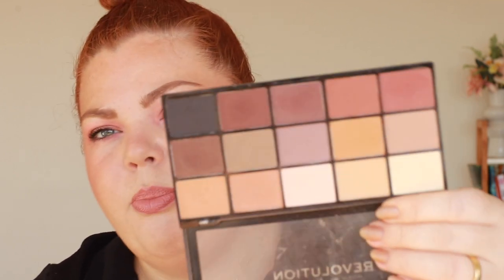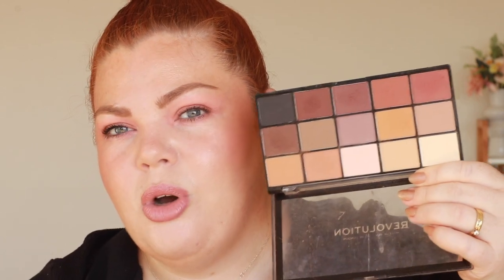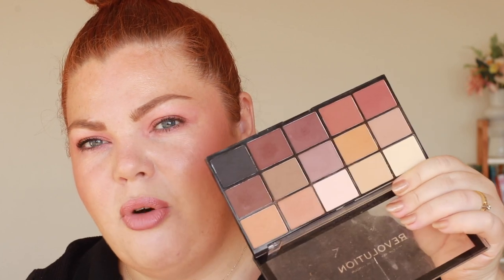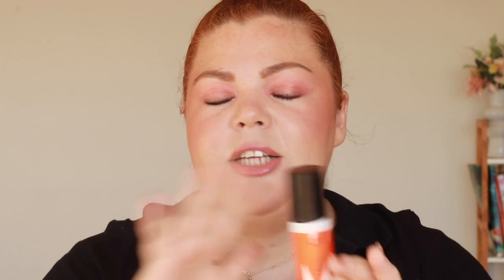Makeup I Have & Would Repurchase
Products Mentioned:
Makeup Revolution Reloaded Basic Mattes Palette
Laura Mercier Eyshadow Stick in Au Naturel
Essence Lash Princess Mascara
Charlotte Tilbury Airbrush Flawless Setting Spray
Mecca Max Lifeproof Setting Spray
Hourglass Veil Setting Powder
Benefit Precisely My Brow 2.5
Fenty Heat Gloss
Hourglass Phantom Glossy Balm in Slip
Colourpop Lippie Stix in
Jouer Essential High Coverage Concealer in Creme
Kosas Revealer Concealer in 1
Flower Beauty Light Illusion Concealer
Huda Beauty Faux Filter Concealer in Royal Icing
Nars Radiant Tinted Moisturiser
Rose Inc Tinted Serum
Hourglass Illusion
La Roche Posay BB Cream in 1
Charlotte Tilbury lip & Cheek in Colour of Dreams
RMS Blushes in
French Rose
Hanky Panky
Mecca Max Contour Stick in Medium
Revlon Skinlights Bronzer in Cannes Tan
Milani Baked Bronzer in Dolce